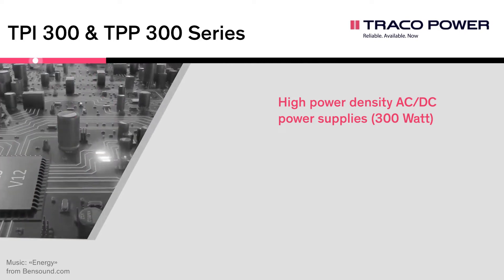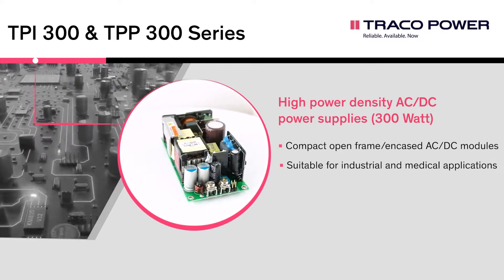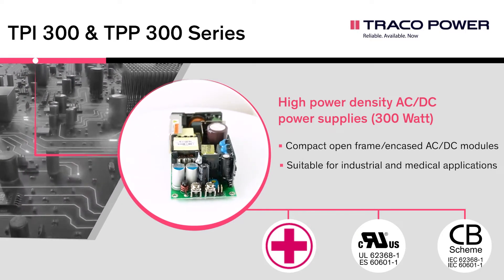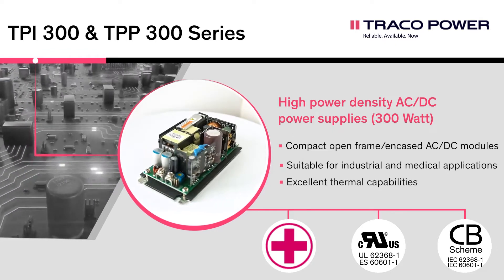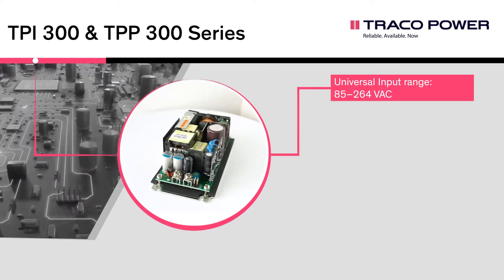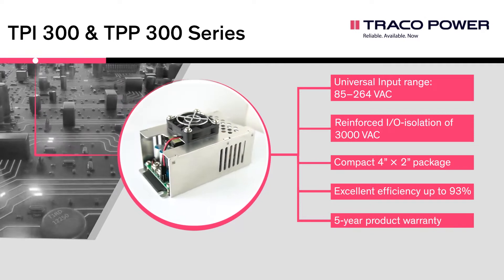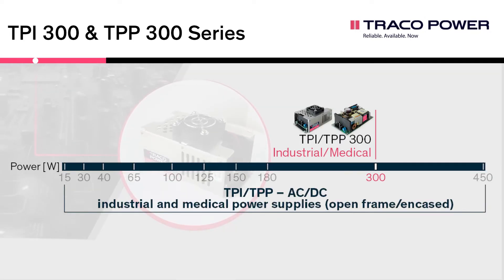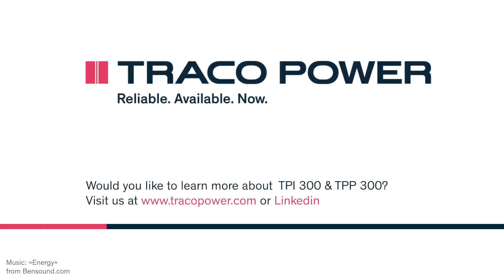TPI 300 & TPP 300 – AC/DC power supplies for industrial & medical applications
The TPI 300 & TPP 300 are a set of AC/DC power supplies coming as open frame and encased versions delivering a rated power of 300 Watt. While the TPI 300 is focused on industrial applications the TPP 300 features a reinforced double Input-Output isolation system according to latest medical safety standards (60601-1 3rd edition, 2 x MOPP). In natural convection operation these power supplies deliver 180 Watt going up to 300 Watt with forced air cooling. If needed they can also provide a peak power of 360 Watt for 5s.

Benefits:
• Compact open frame/encased AC/DC modules
• Suitable for industrial and medical applications
• Excellent thermal capabilities

Key specifications of the TPI 300 and TPP 300 series are:
• Universal Input range: 85-264 VAC
• Reinforced I/O-isolation of 3000 VAC
• Compact 4 x 2” package
• Excellent efficiency up to 93%
• 5-year product warranty

These series offer a total of 24 different models.

The TPI 300 and TPP 300 extend our open frame and encased medical AC/DC portfolio range which now extends from 15 to 450 Watt.